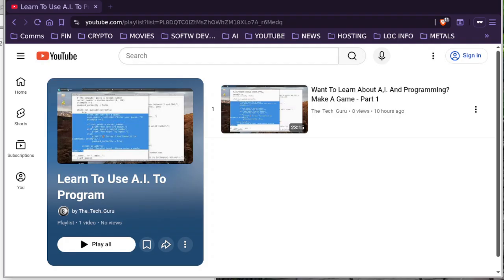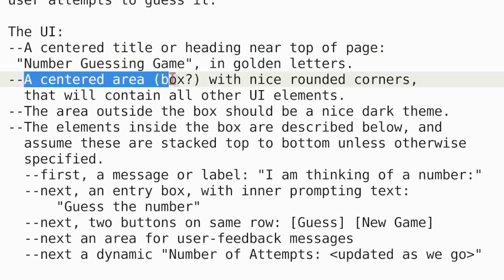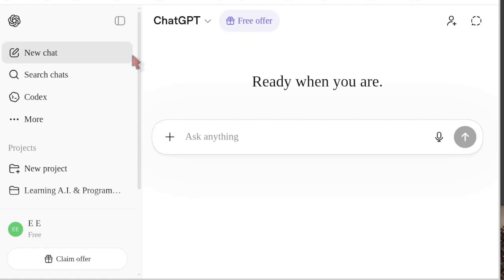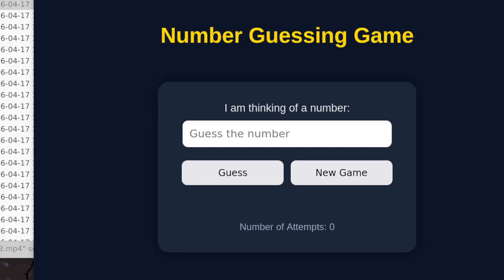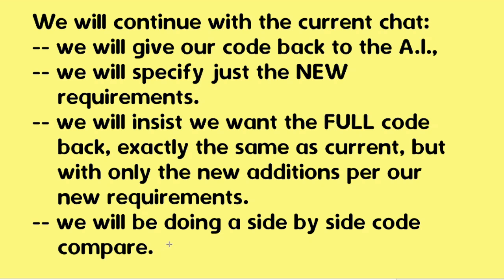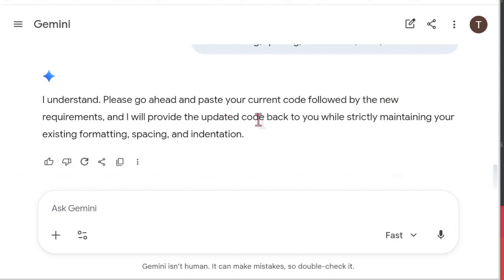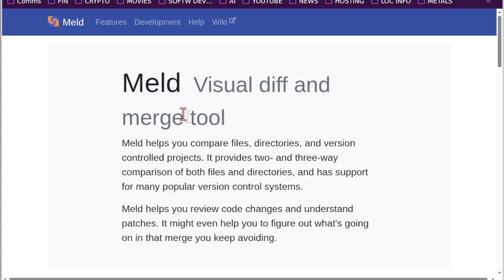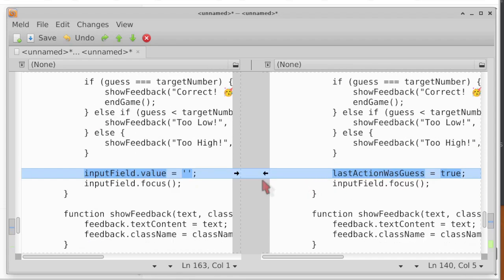Learn About A,I. And Programming? Make A Game - Part 2 - Better Input Prompt Yields Better Results